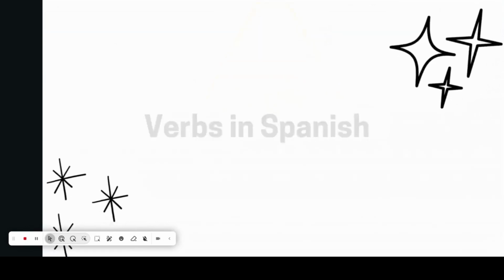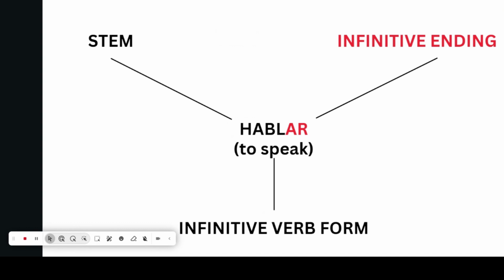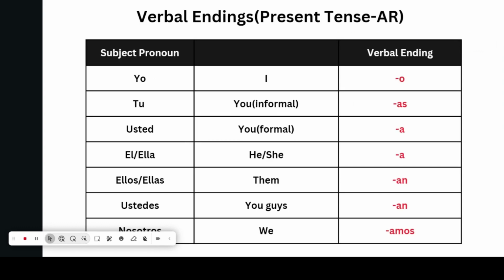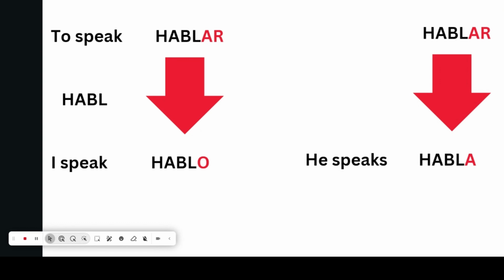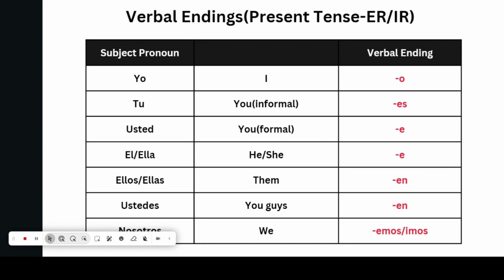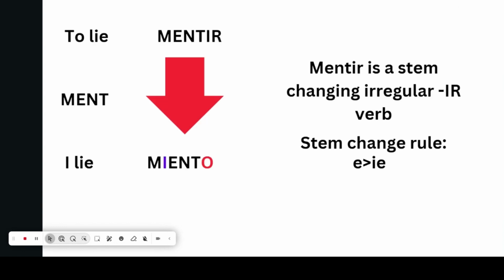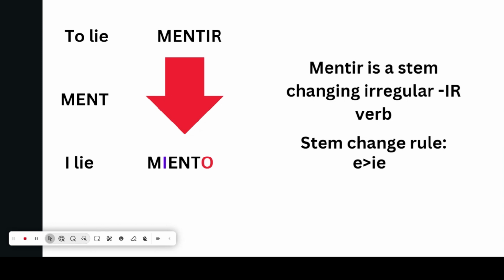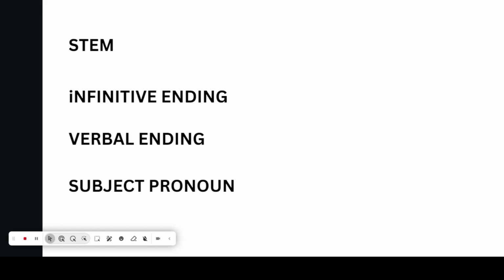Spanish Verbs | Present Tense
Spanish Verbs are taught in a way where we have to memorize only but rarely do students understand the structure of a verb. In this video and others following we will breakdown the structure and specific steps of how we operate with Spanish conjugations and verbs.